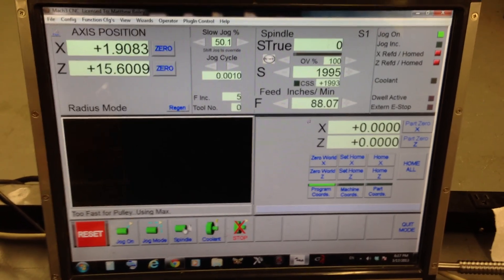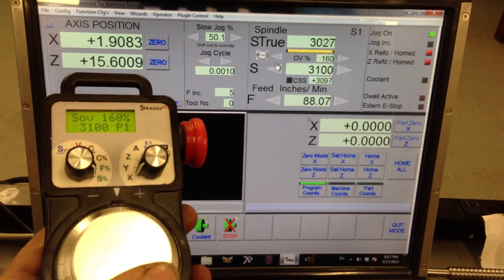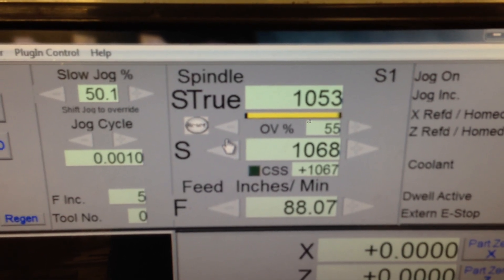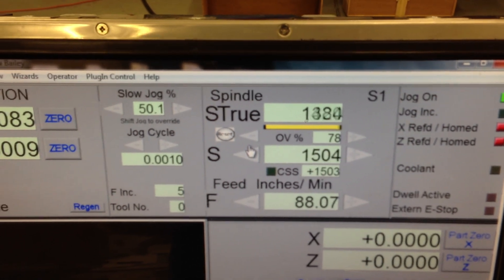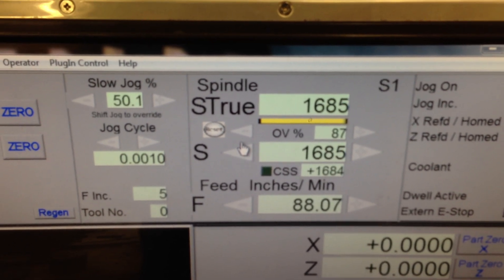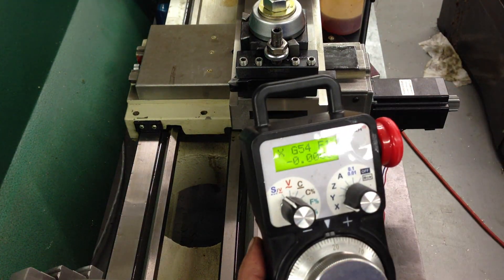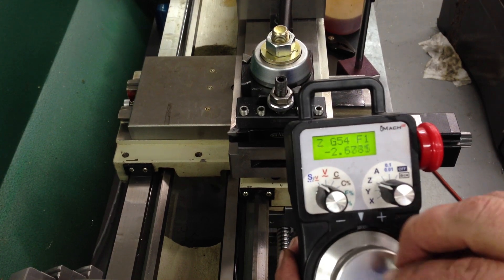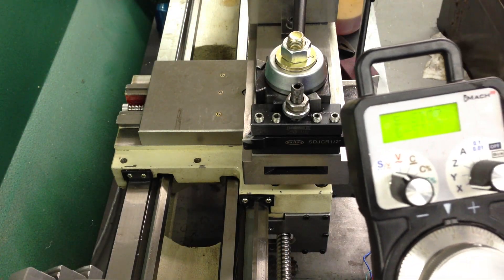Mach Turn and iMachIII P1A-S pendant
Follow this CNC lathe conversion on CNCZONE.